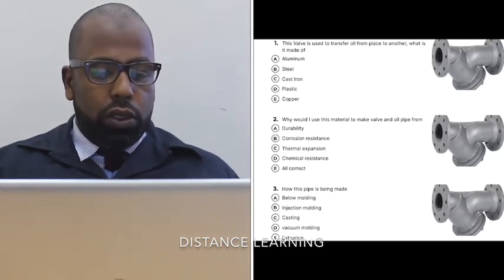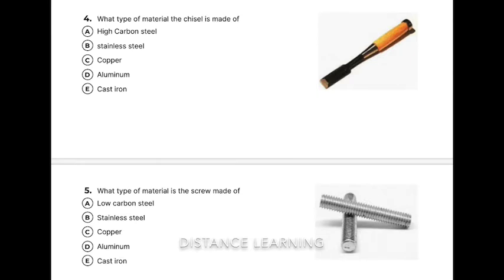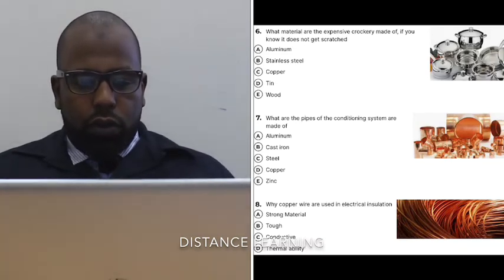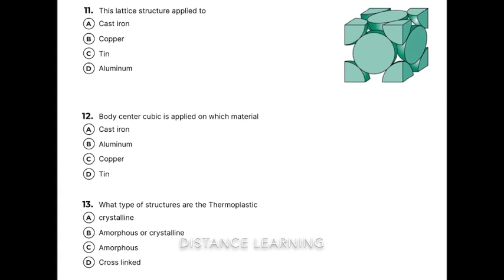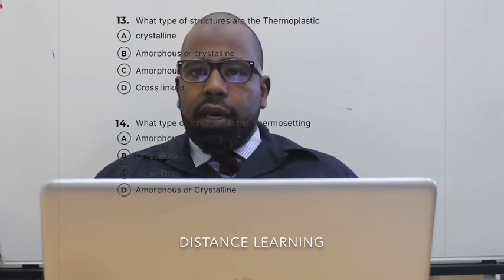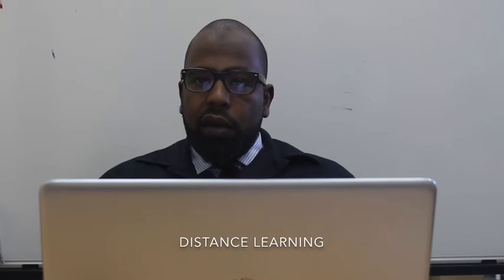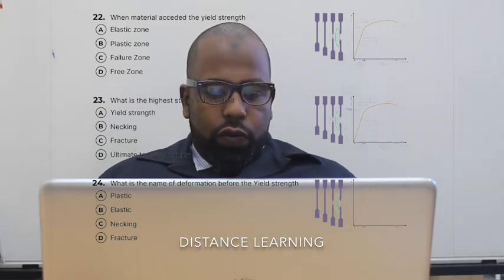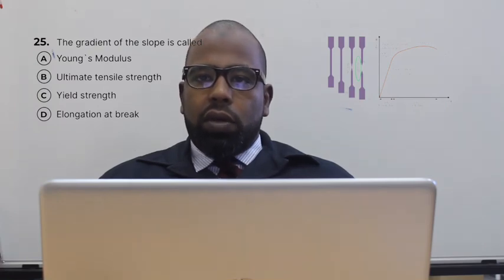Material Science Revision